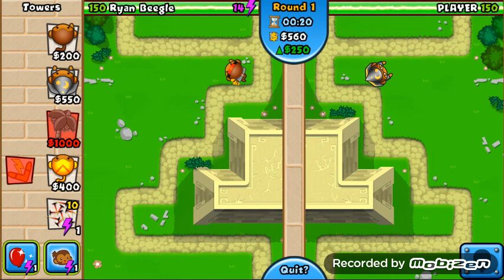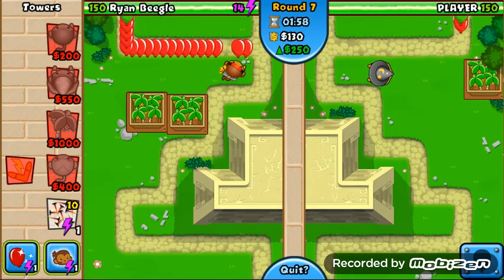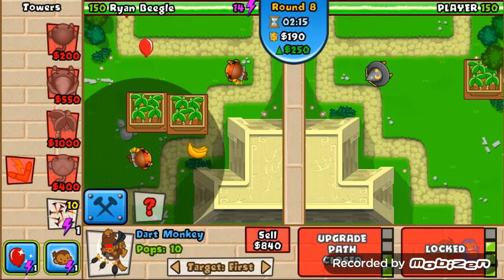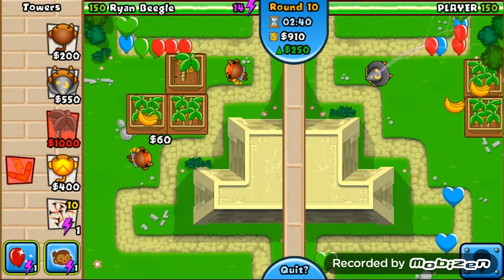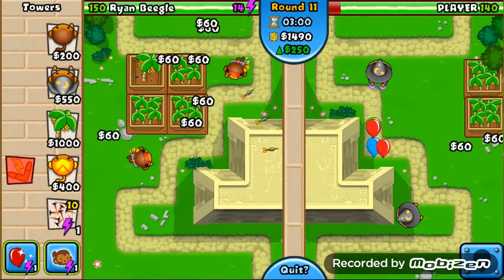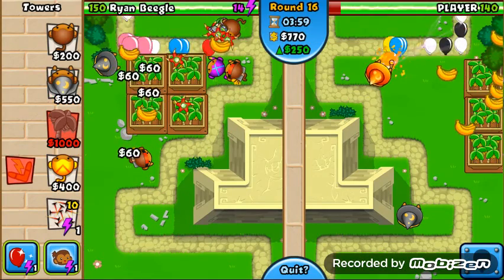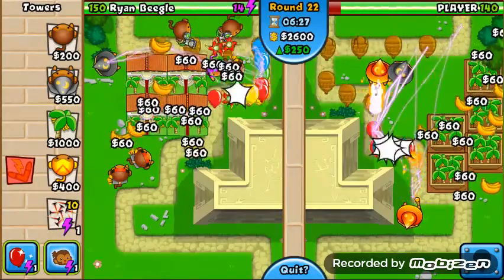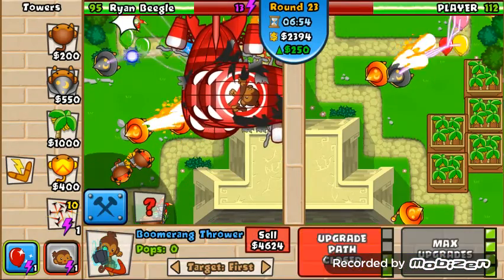Balloon Tower defense battles ep 1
hi welcome to the fun BTDB game that will be fun for the whole family   (not. its just for you)